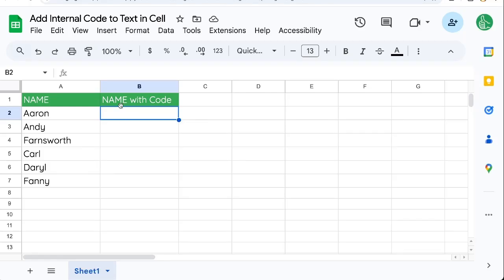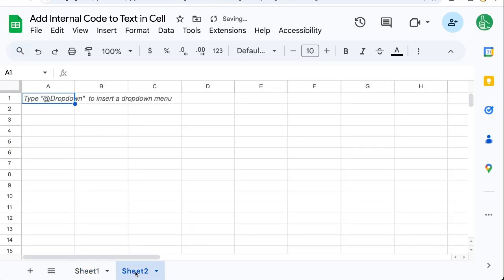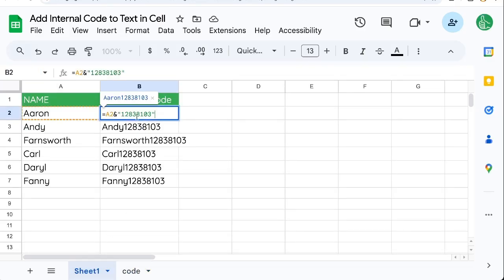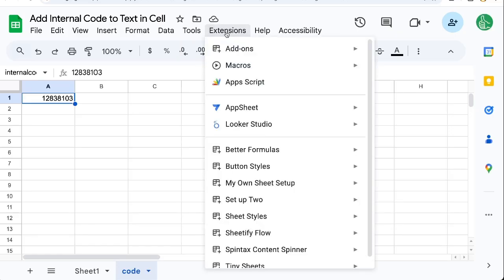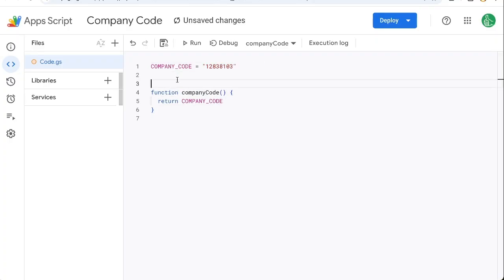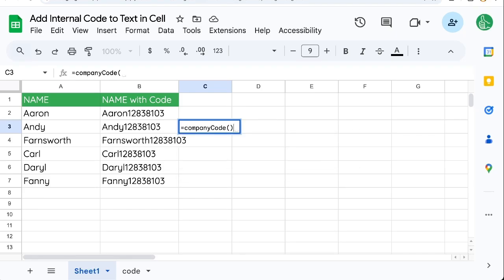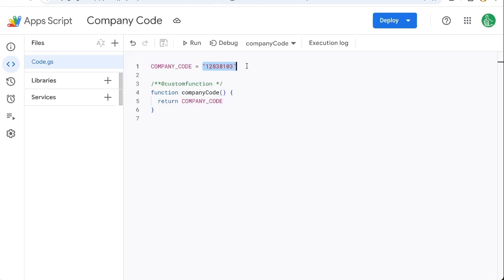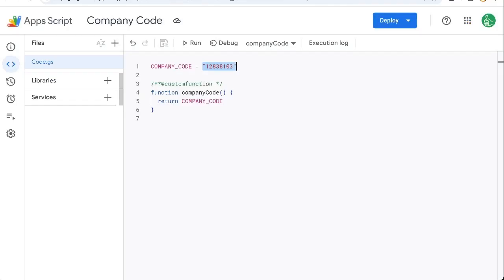Keep Data Hidden in Google Sheets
Using Named Ranges and Custom Functions in Google Sheets

In this video, you'll learn how to add unique company identifiers or internal codes in Google Sheets using different methods. The tutorial covers using the equal sign and ampersands to concatenate codes, creating named ranges for easy reference, and utilizing Google Apps Script to create a custom function for generating codes. These techniques help keep your codes organized and even allow you to fetch data from external APIs. Whether you store codes in cells, sheet tabs, or scripts, this guide offers practical ways to manage unique identifiers efficiently.

00:00 Introduction to Adding Internal Codes
00:29 Creating Named Ranges for Codes
01:25 Using App Script for Custom Functions
02:42 Advanced Code Management Techniques
03:25 Conclusion and Next Steps